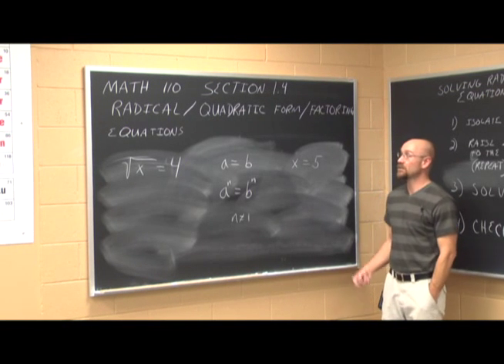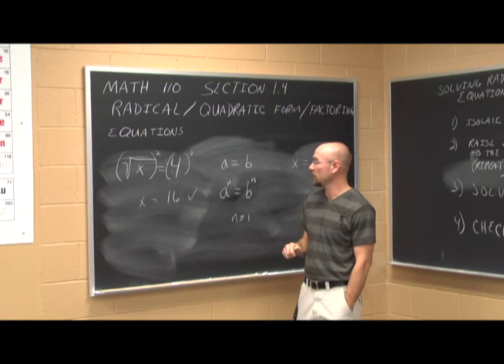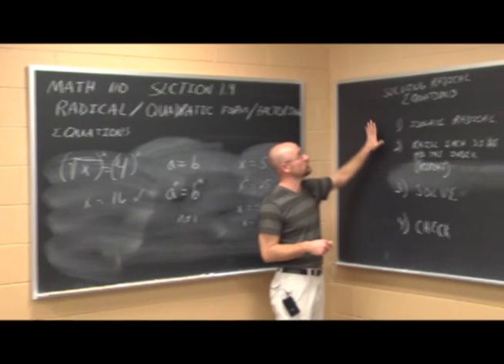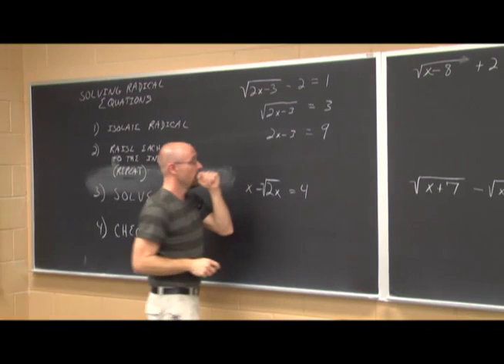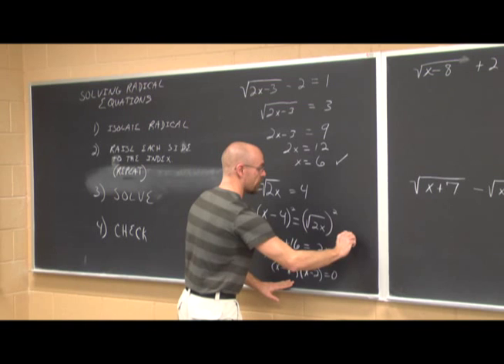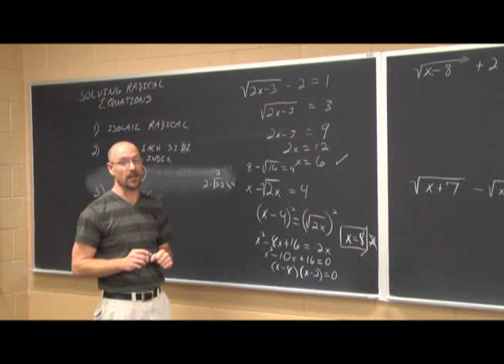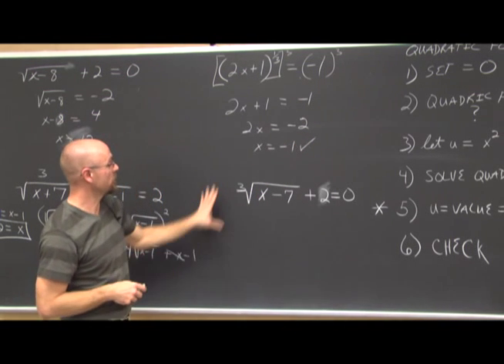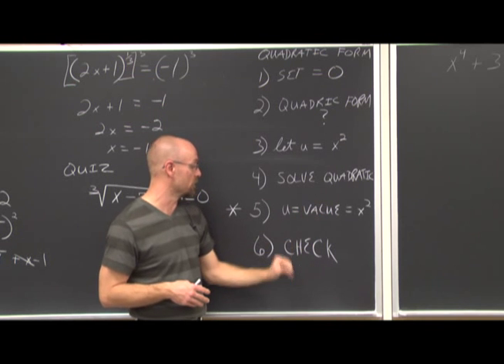College Algebra: Other Equation Types: Radical, Quadratic Form, and Factoring of Equations